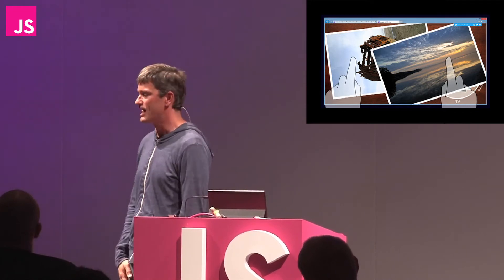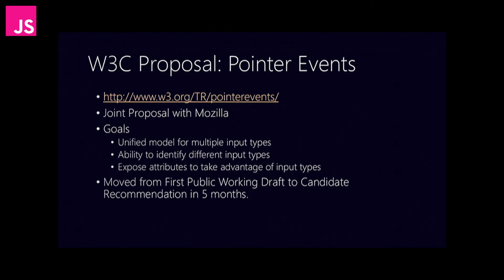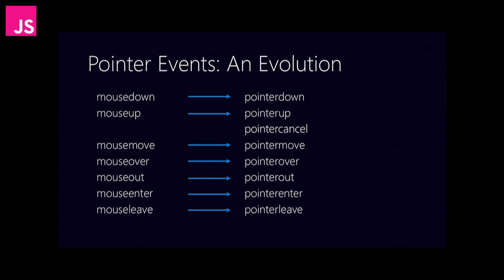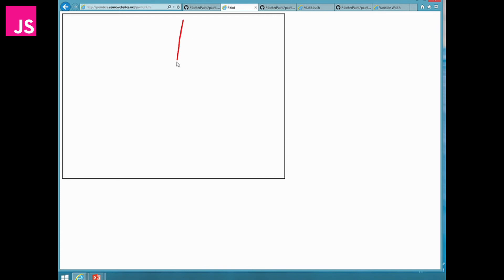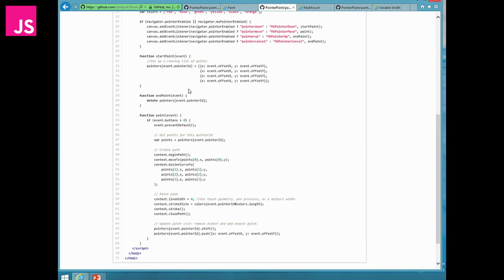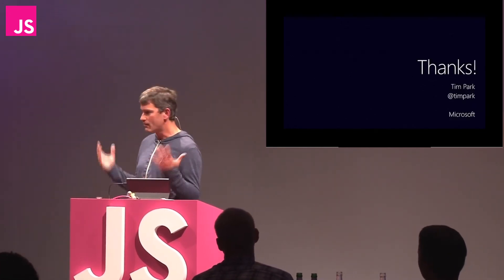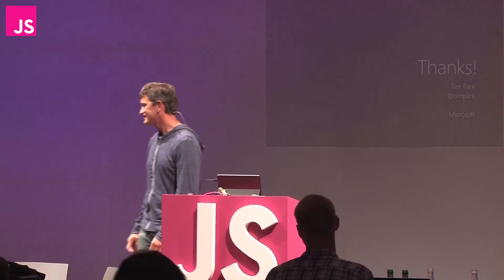Tim Park: Pointing Forward -- JSConf EU 2013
For twenty years, we've forced all our physical interactions with web pages through a simple interface that was designed in an era where the only option was a mouse. In this talk, I'll cover Pointer Events, the W3C candidate recommendation for bringing the events and attributes needed for a web where interact with pages through touch, pens, and in ways that we can't even yet imagine.